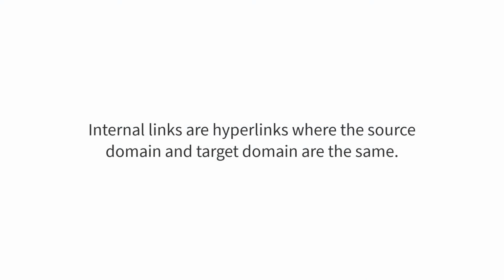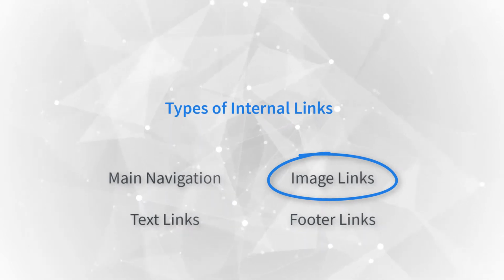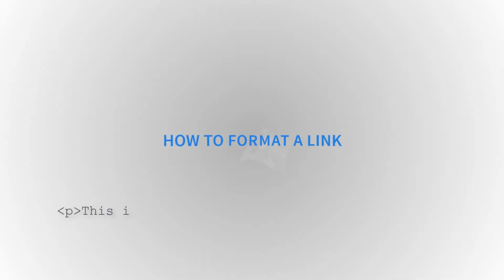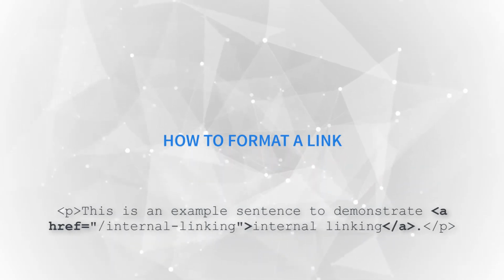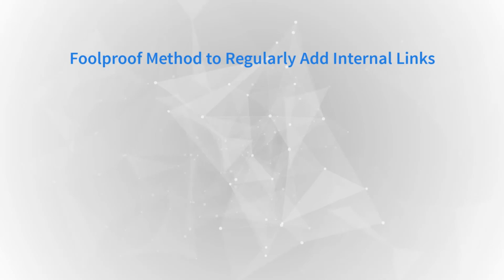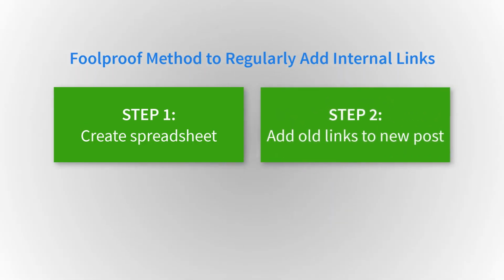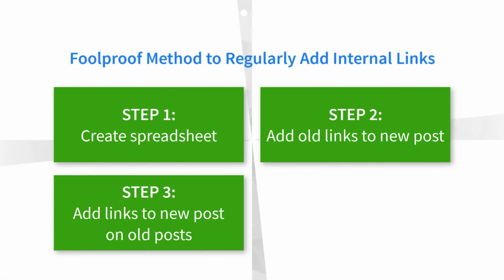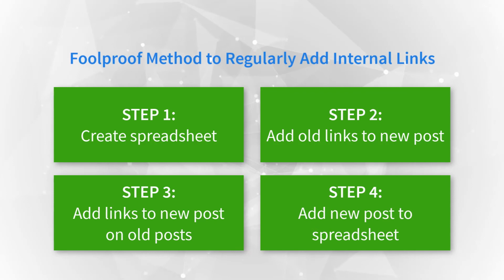Internal Links for SEO: What they are, why they matter, and a foolproof method to build them.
Let’s dig in to every detail you need to know about internal links for SEO.

We’ll start by going over what internal links are. Then we’ll review why they matter for SEO. And finally we’ll walk through the method you can use to build out internal links on your website.

For text examples and step-by-step directions, view the full article